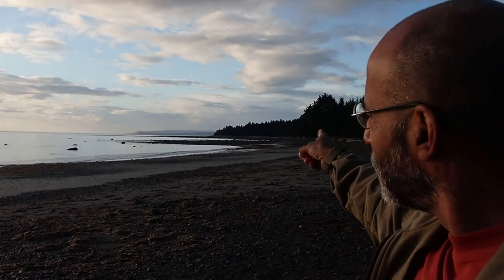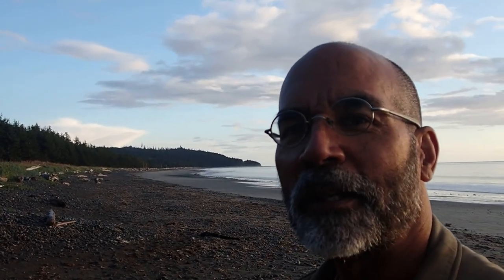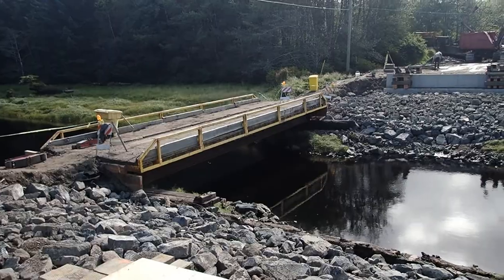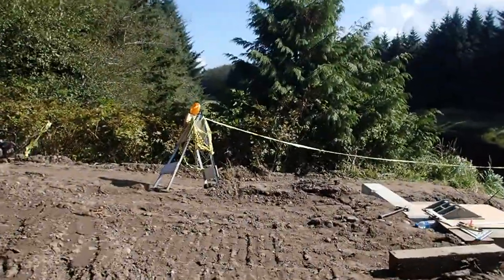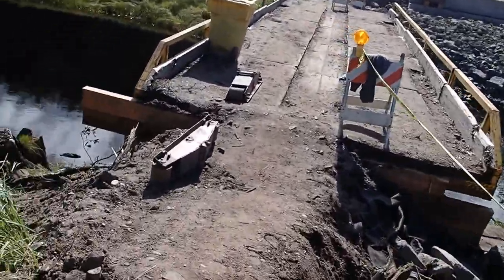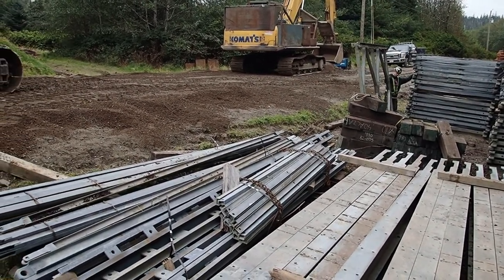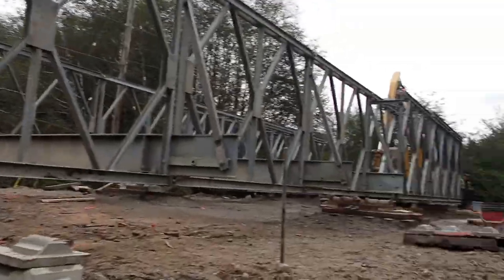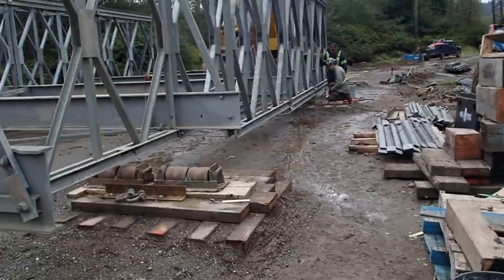vlog #20: Haida Gwaii and the Eagle Road bridge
Join me on a short trip to magnificent Haida Gwaii (aka: The Queen Charlotte Islands) for an Acrow bridge building project

– Great Great Lengths
- Valantis Vespers

Links:
Haida Gwaii Tourism